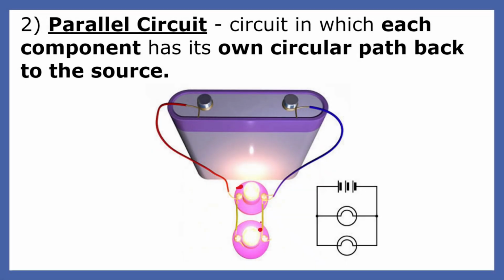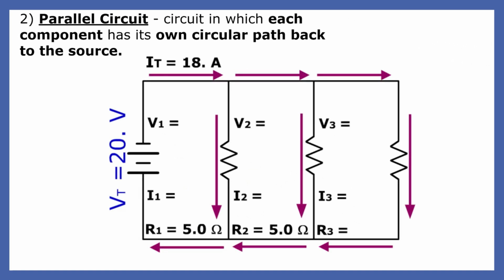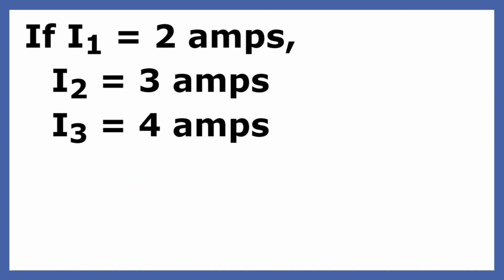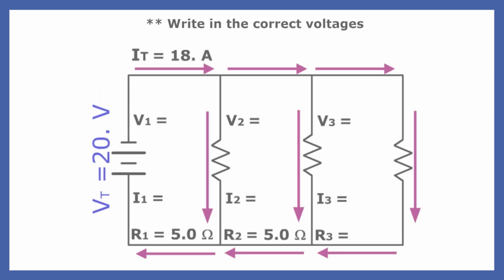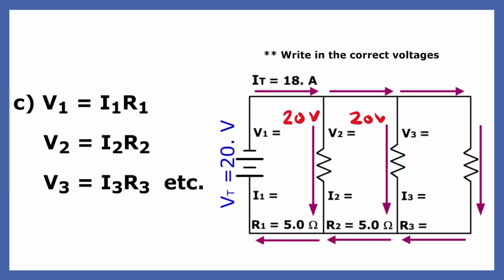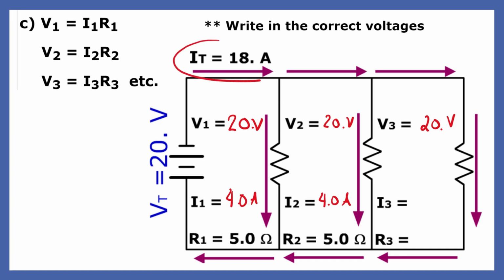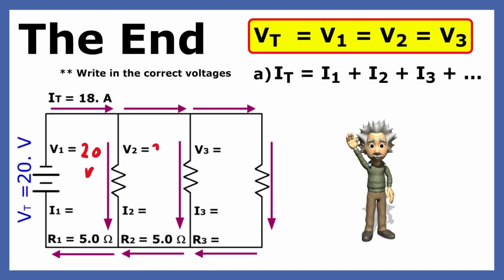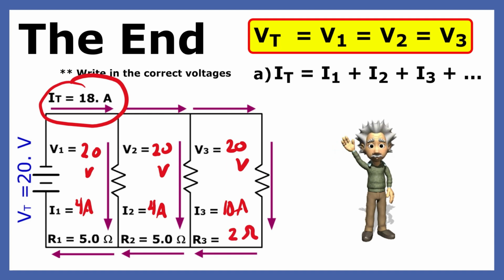Parallel Circuit Intro